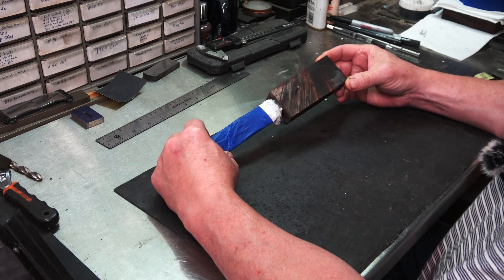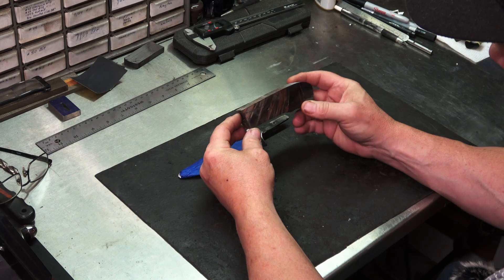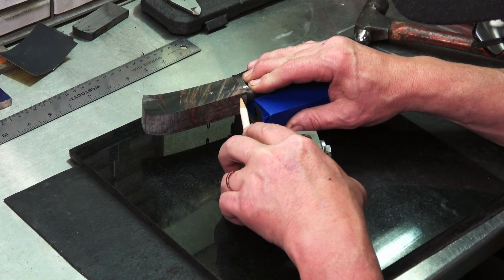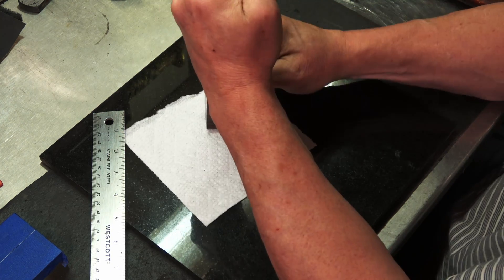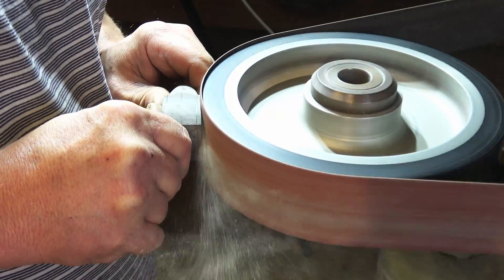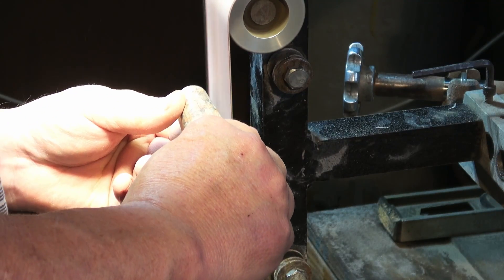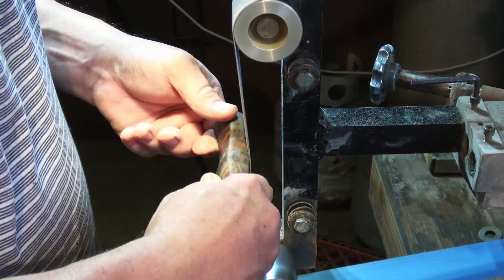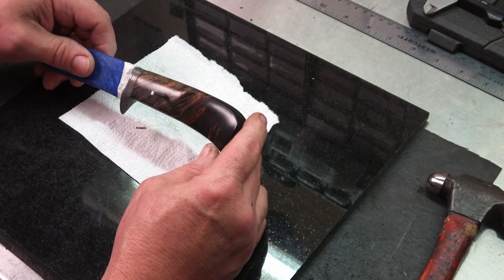How to shape a Knife Handle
How to Shape a knife handle.  In this video I cover one of the ways I shape a hidden tang coke bottle style handle for a museum or heirloom fit.  I will go through the process of marking out reference lines then sculpting the handle on a 2x72 Belt grinder.

Songs
Song: Bobby Astro
Artist: Kia

Song: I-85
Artist: Kia

Song: Seals
Artist: Kia

Tools and Material:
1/8 drill
Dura-Gold Sandpaper
Carbide faced file guide

Allan Williams
Anderson Hand Forged
Jeremy Green
Michael Baker
Sonja Stevenson
Justin Goodman
James Buck
Jason Mulkey
Richard Branton
Robert Bryant
Bruce Brissette
Clint Hancox
Joe Dees
Kaiservonhugal